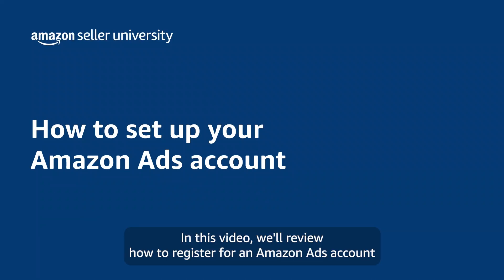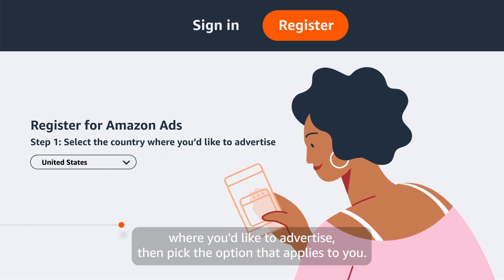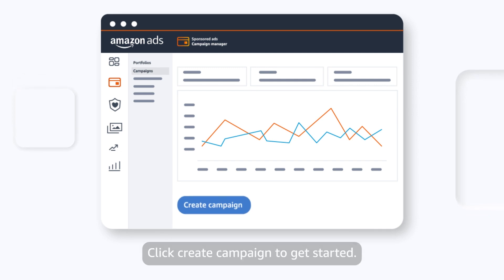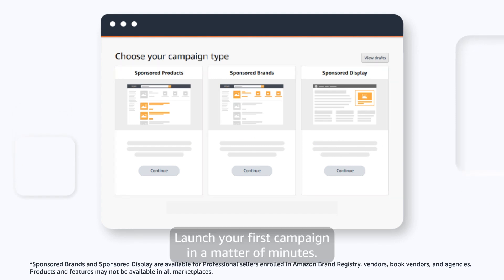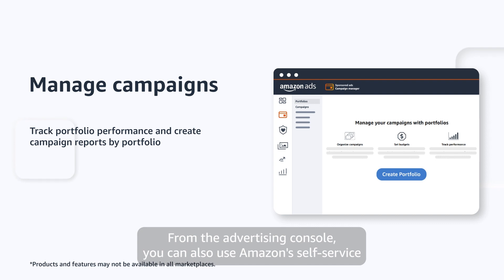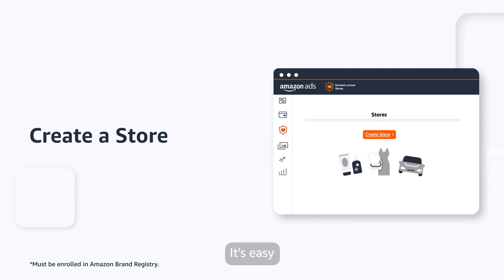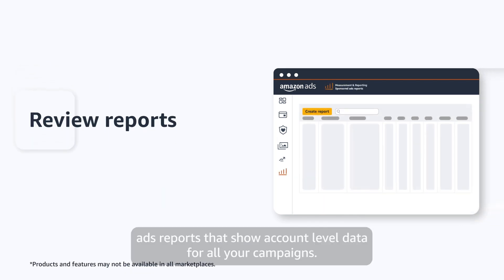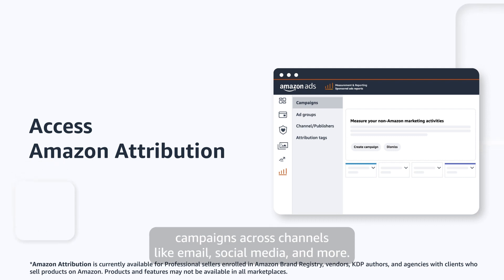How to set up your Amazon Ads account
Learn how to register for an Amazon Ads account, and how to navigate the available features in the advertising console.